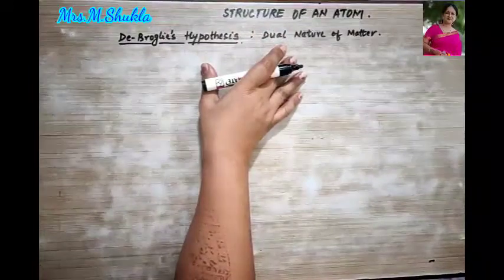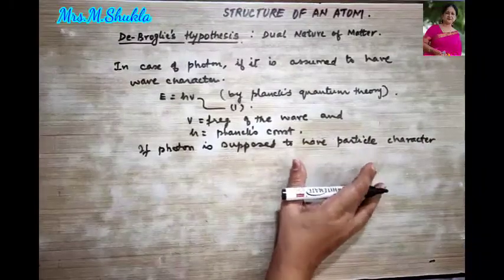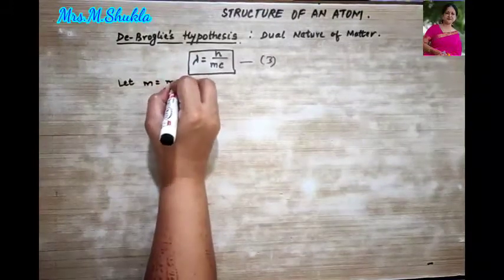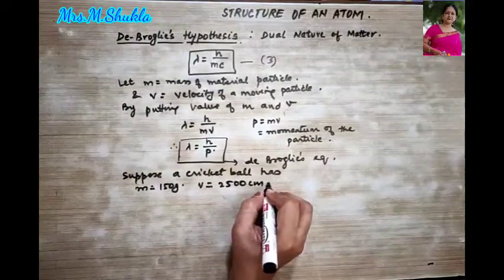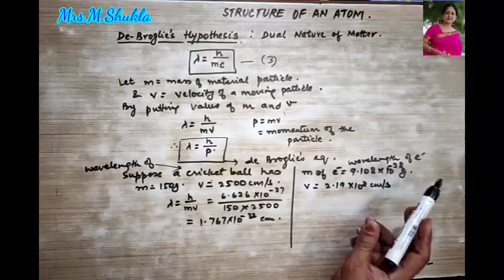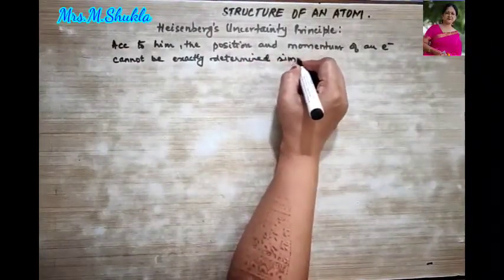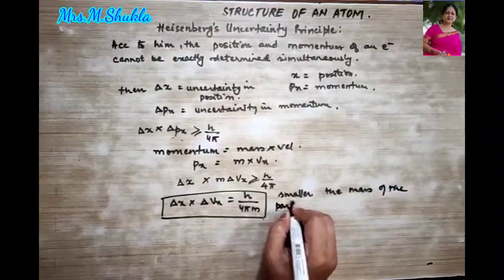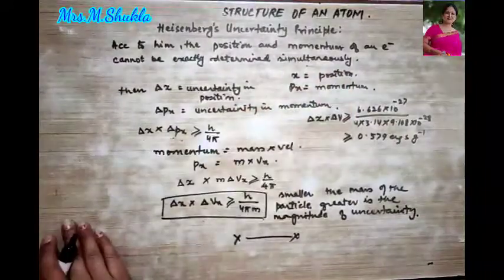Structure of an Atom